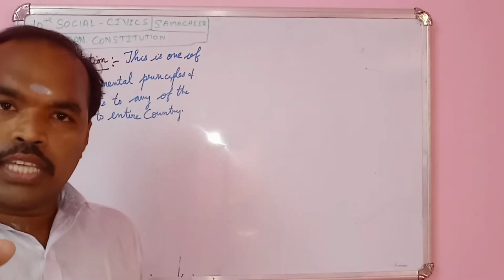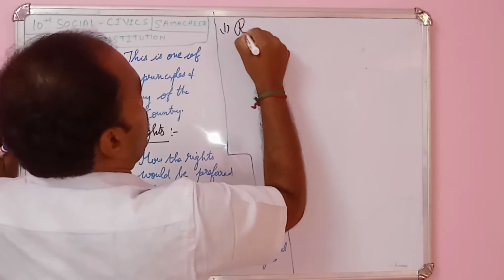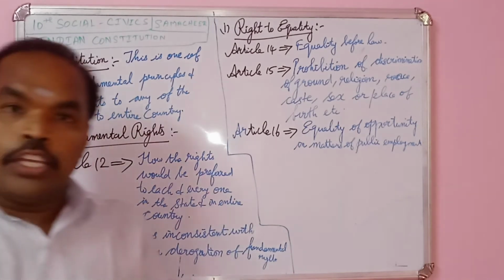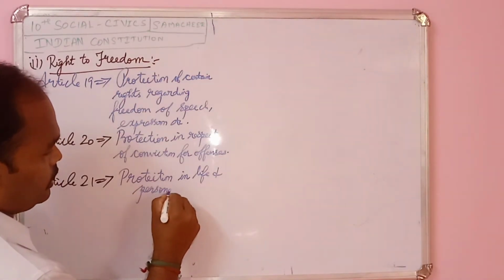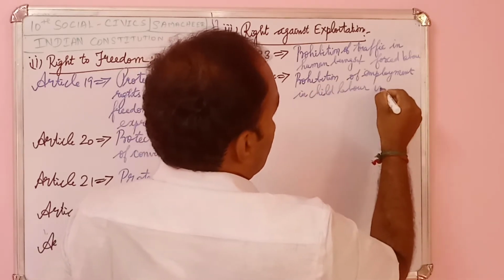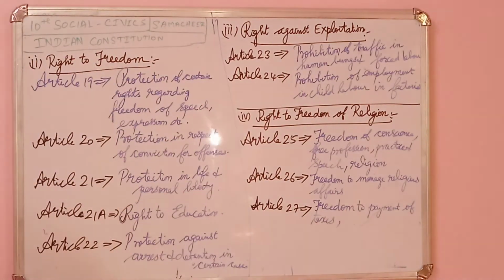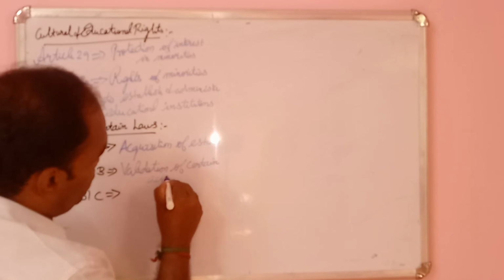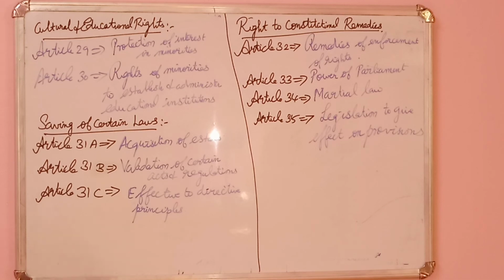10th Social - Samacheer -CIVICS-INDIAN CONSTITUTION